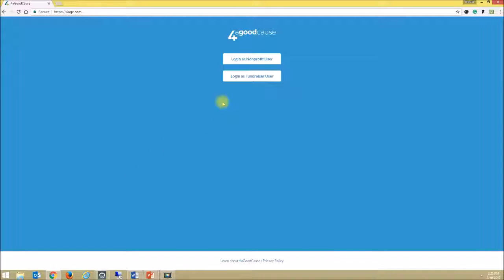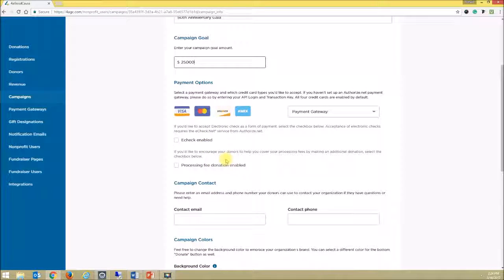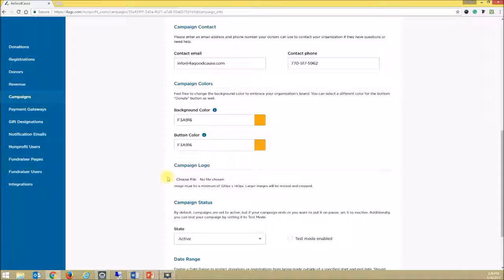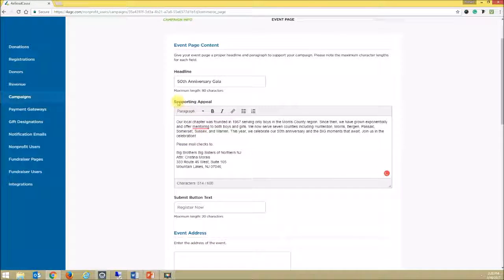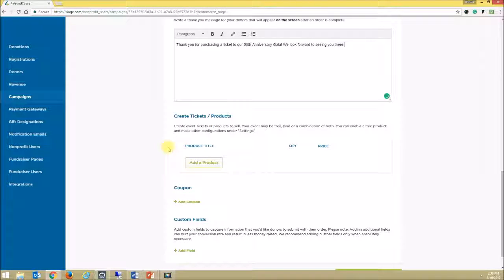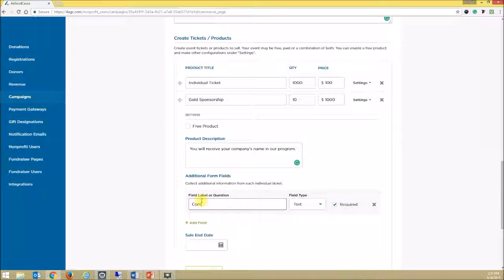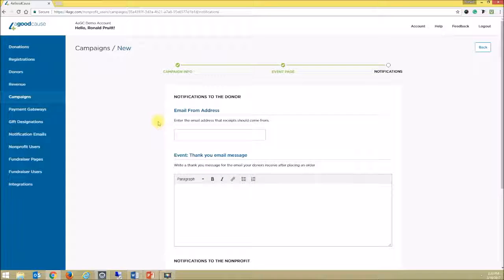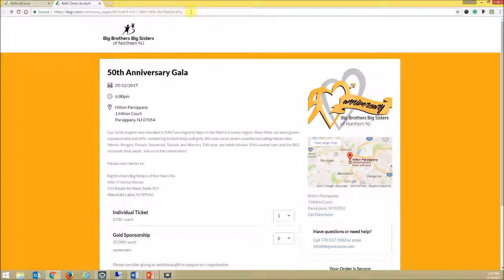How to set up an event registration page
How to set up an event registration page campaign on the 4aGoodCause online fundraising platform.